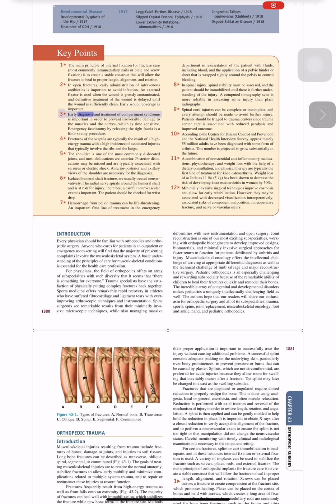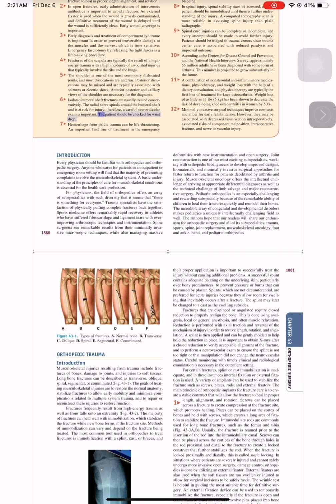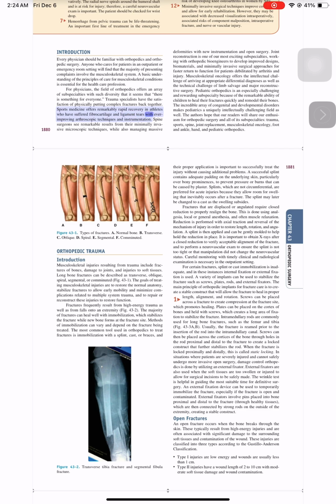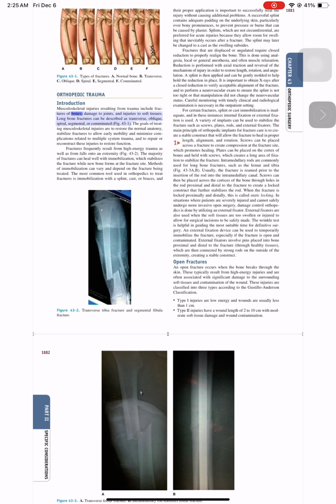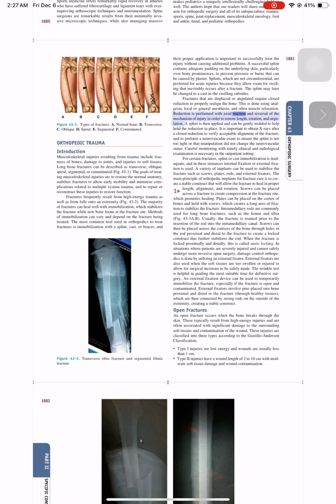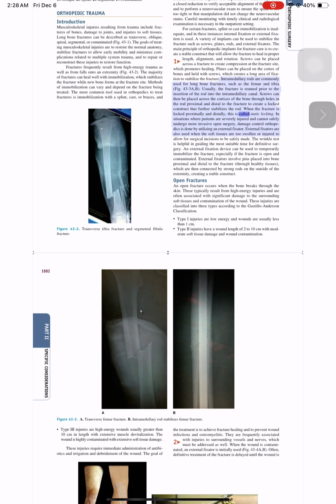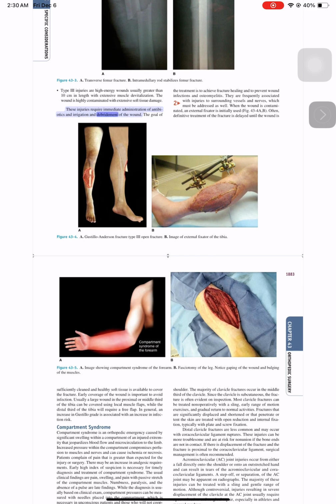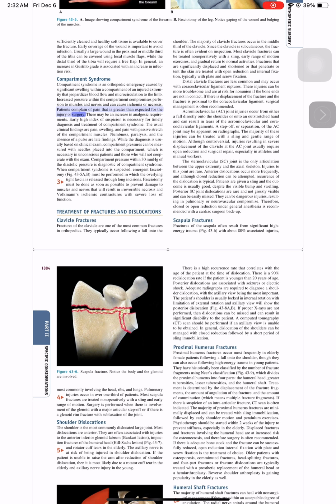Schwartz Ch43 Ortho surg part 1